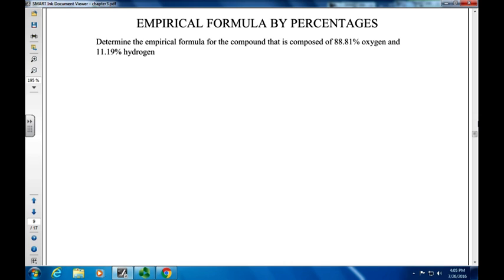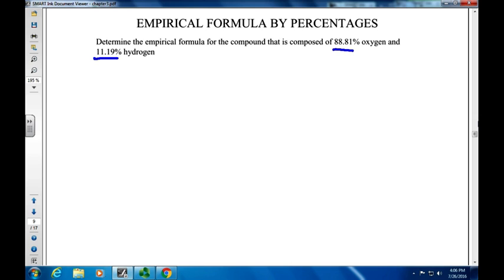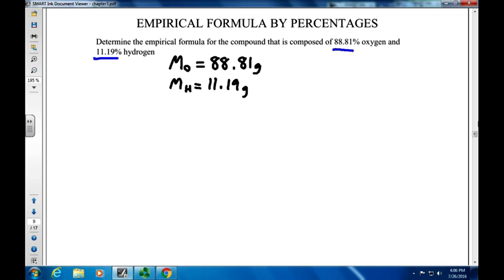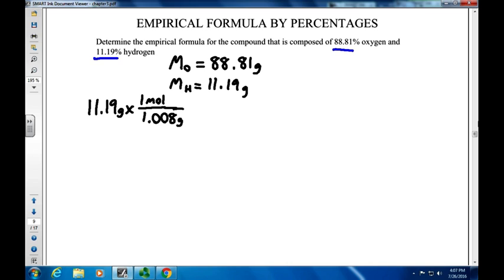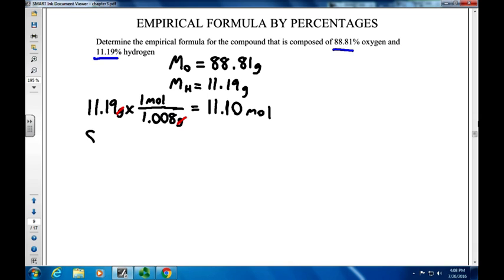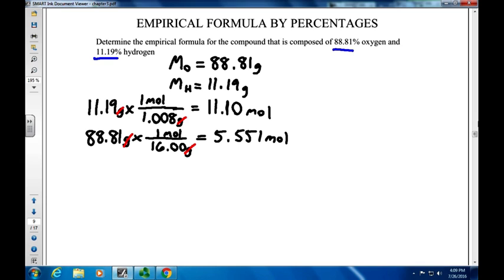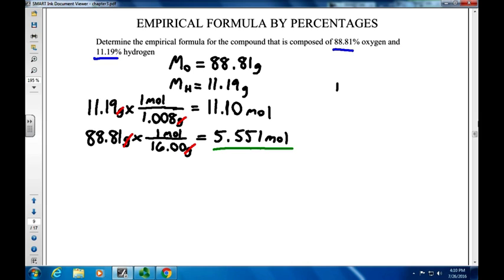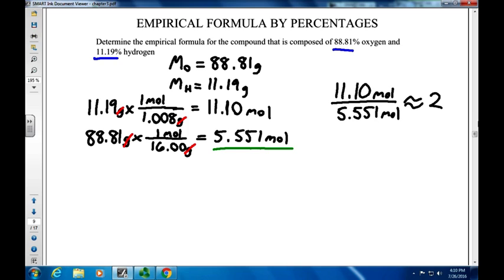Empirical Formulas By Percent Composition